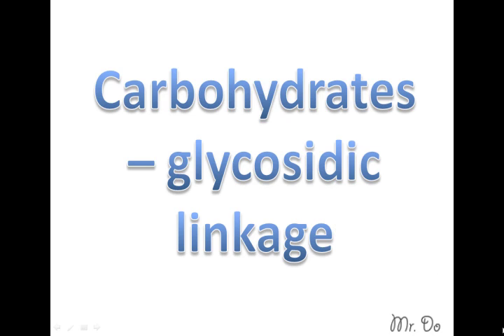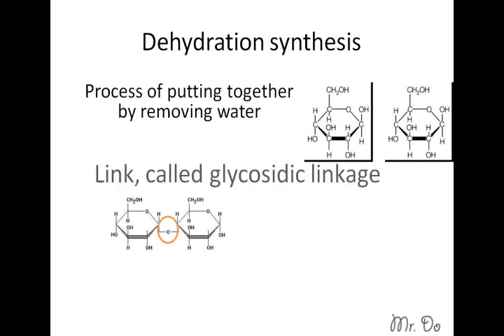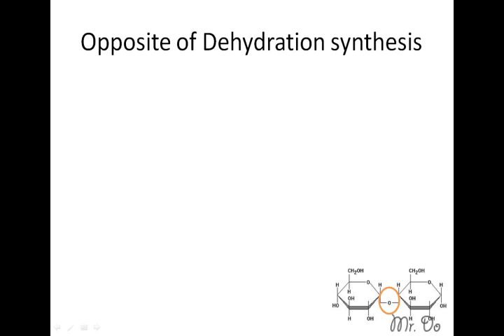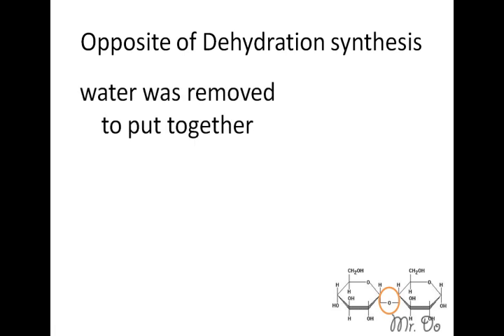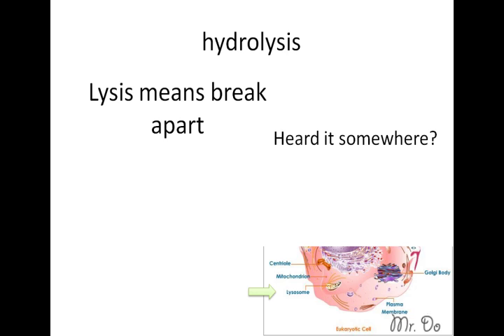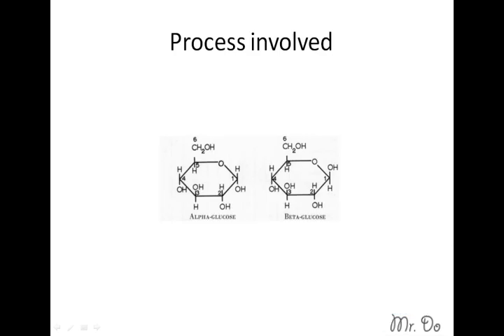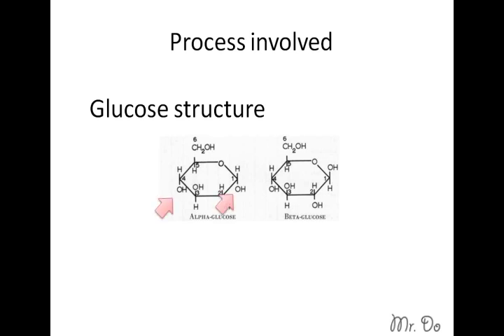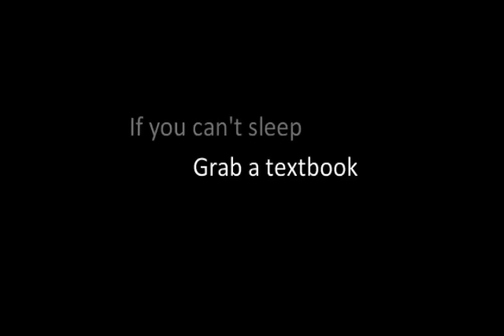carbohydrates glycosidic linkage